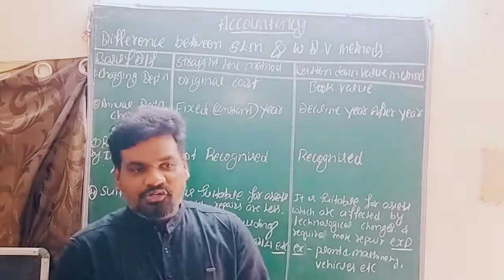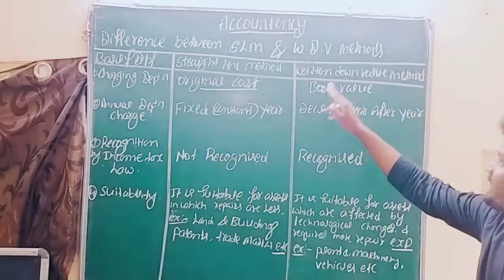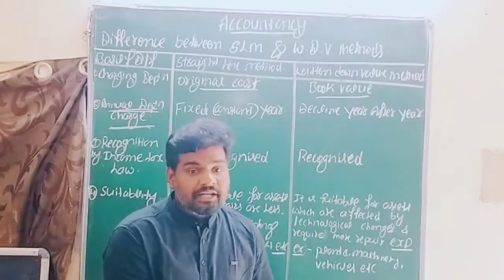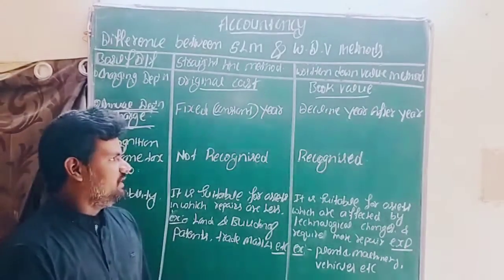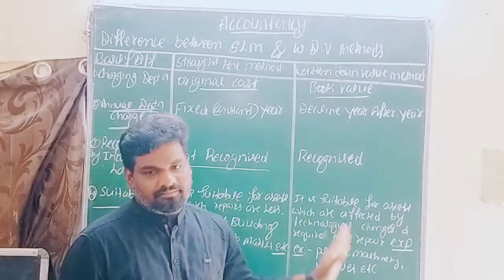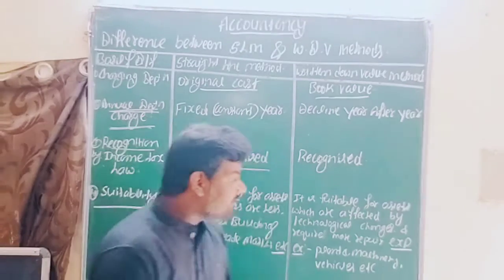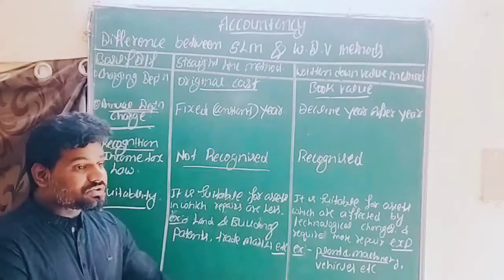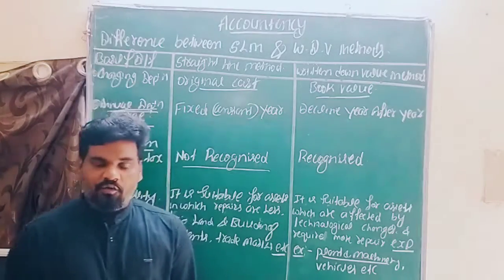Depreciation, provision and Reserves.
Difference between straight line method and written down value method.